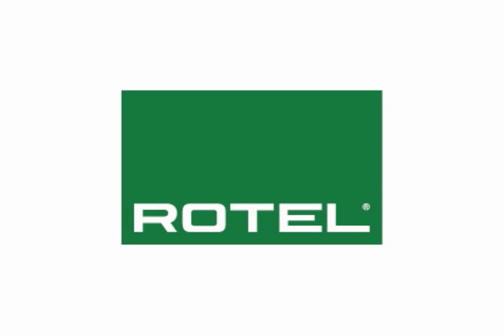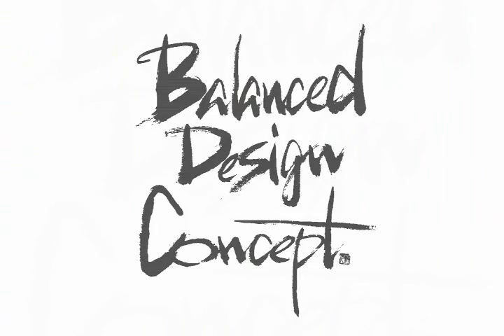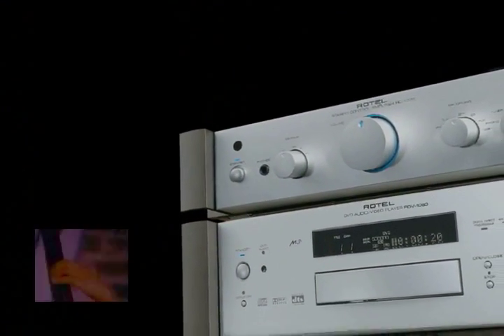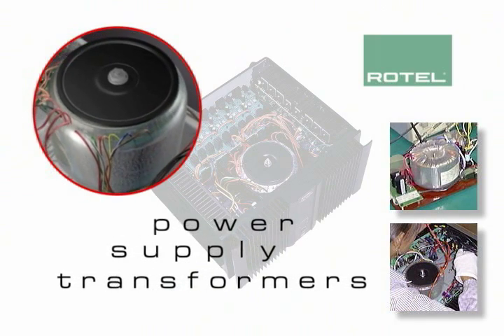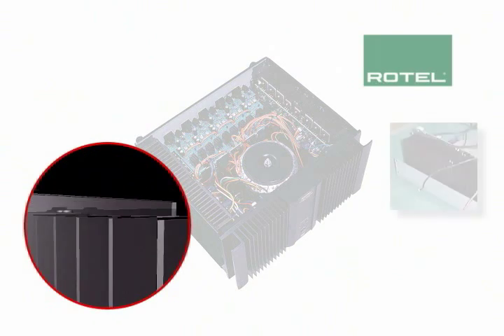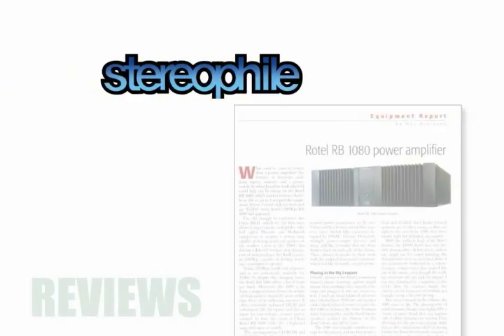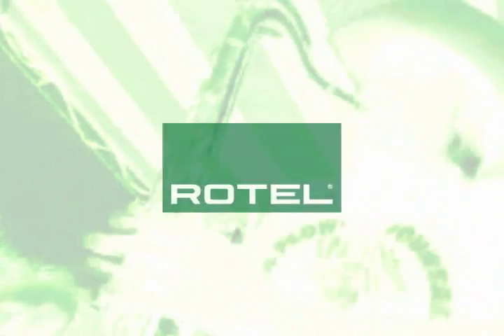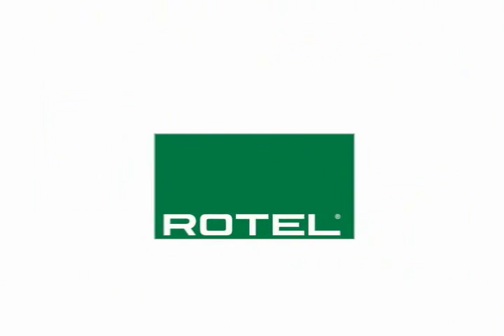Rotel Balance Design Concept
Rotel's Balance Design Concept movie discusses the engineering approach to designing and manufacturing their home theater products. CREDITS: Animation by Don Mousseau of Digital Media Design, Inc., Original Music and Foley by Jack McMahon of Northwood Studios, Voiceover by Duncan Wells.